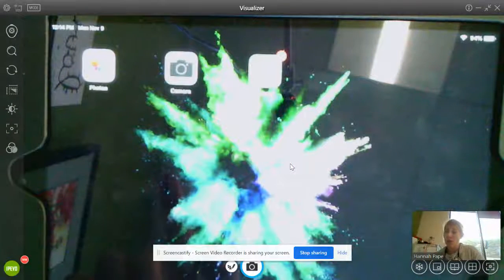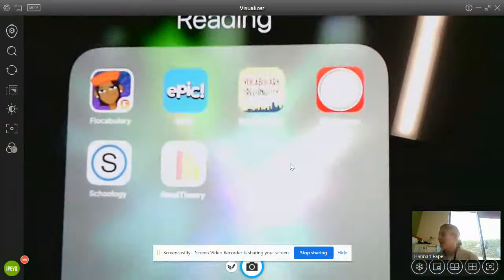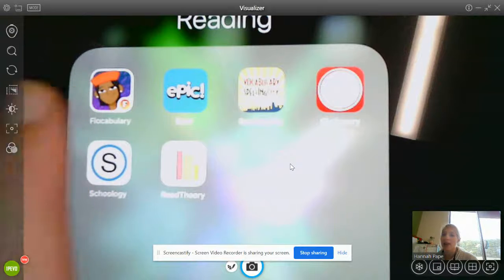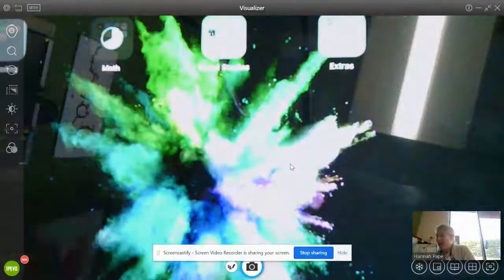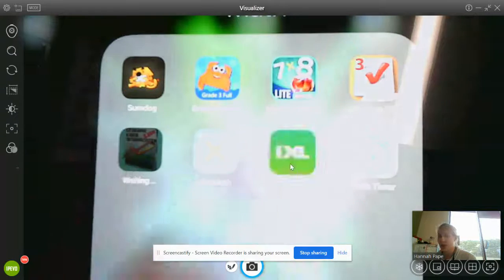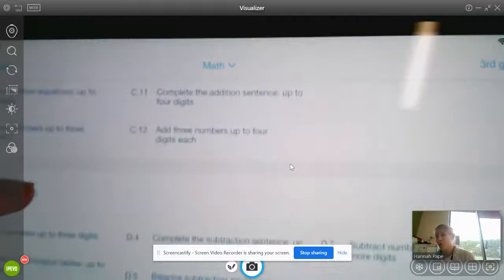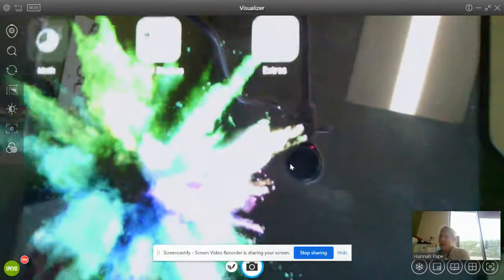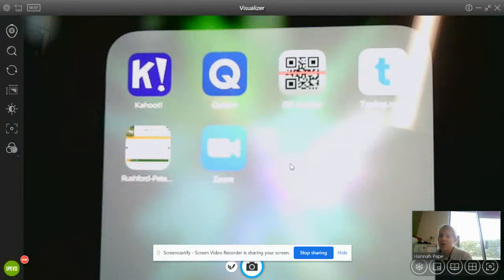Untitled: Nov 9, 2020 12:18 PM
Ipad Video for 3rd Grade Families